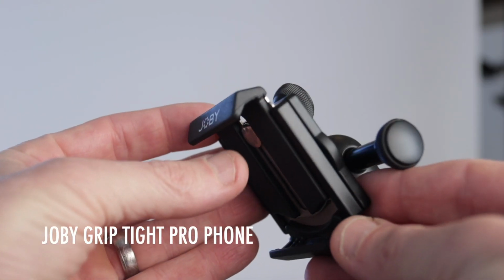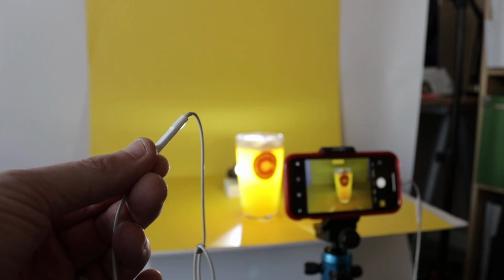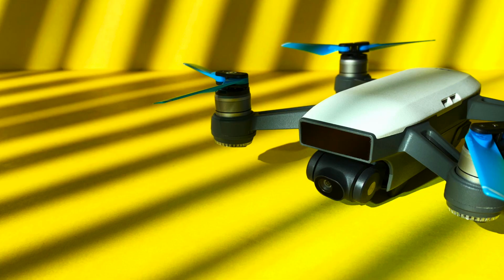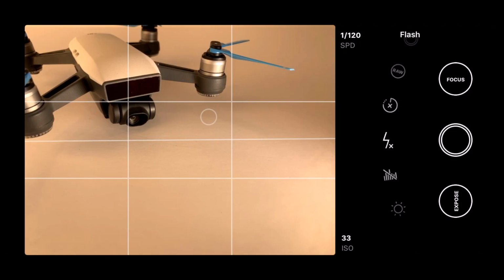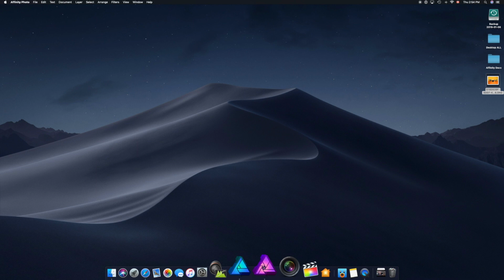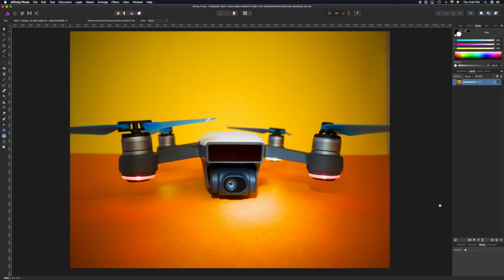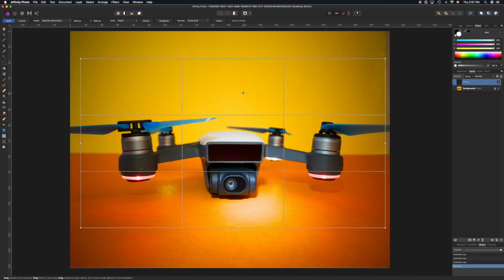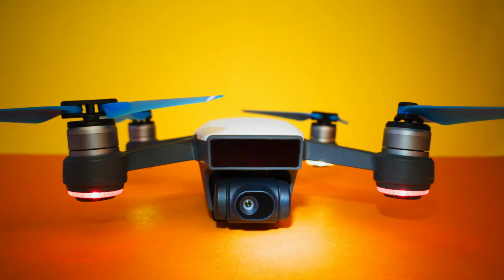SHOOTING YOUTUBE THUMBNAILS (With A Smartphone)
In this video I show you how you can capture great thumbnail images for YouTube by just using your smartphone! With minimal gear you can take awesome pictures for your YouTube videos. I go over the whole process from end-to-end. Minimal gear, lighting, using a camera app, post-processing and lots of great tips and information in between. Have a watch and up your YouTube thumbnail game!

Products in this video:
Joby Grip Tight Pro
Cool "Wonder Camera" poster

My Gear:
The "heavy hauler" camera bag
The "flexible & functional" camera bag
The drone
My big SLR camera
Main on-the-go video shooter
The wide Canon lens
Favourite small video camera
My lavalier microphone
The big microphone
The audio recorder
Favorite action camera
My smartphone gimbal
Current GoPro gimbal
The travel tripod
My go-anywhere tripod
Favourite SD/CF card reader
My go-to mobile battery
Zoom H4N recorder
Smartphone - iPhone XR

As an Amazon Associate we earn from qualifying purchases and this is why most of our gear links redirect to Amazon.com. Well, that and we do purchase a lot of our gear through Amazon.